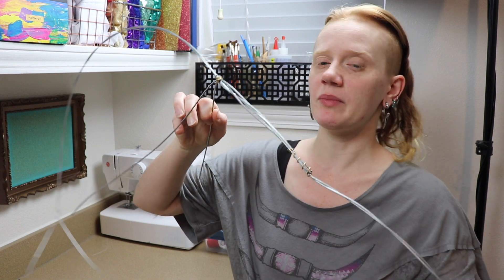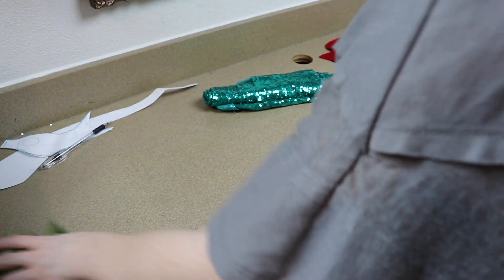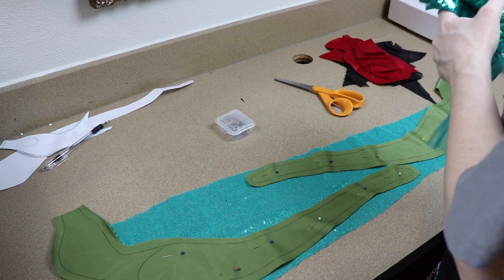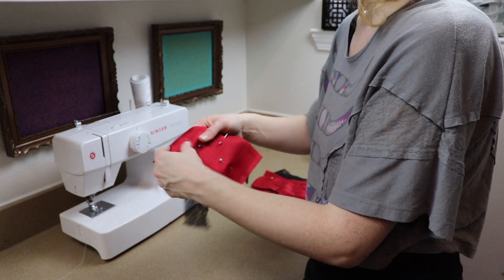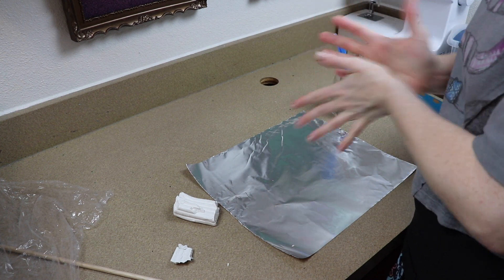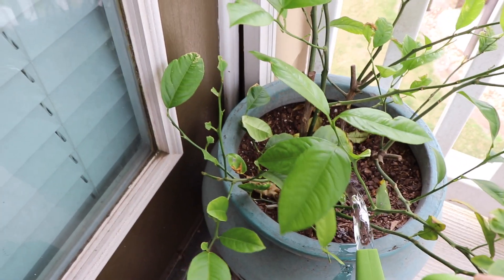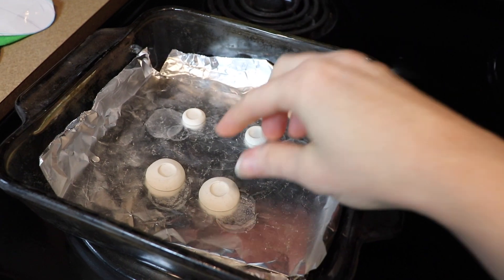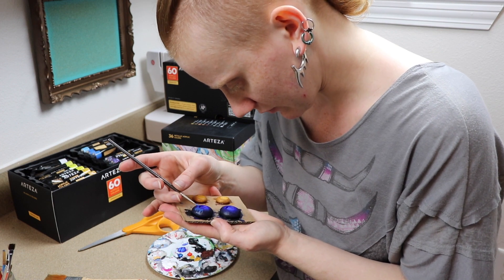HOME WORKING IN THE STUDIO || Artist Vlog 21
In todays artist vlog I’m just spending another day in the studio. Getting more sewing done, trying out a new way to make eyes for my artdolls, and just giving updates on different art projects I’ve been working on.

Metallic paints

Fabric Markers

Sculpting set

Fake leather:
Sequin fabrics:

Undeniable
She’s gone